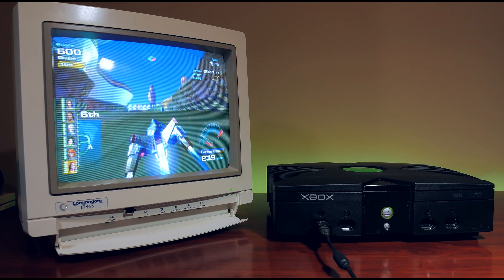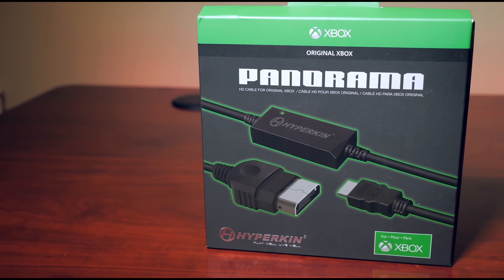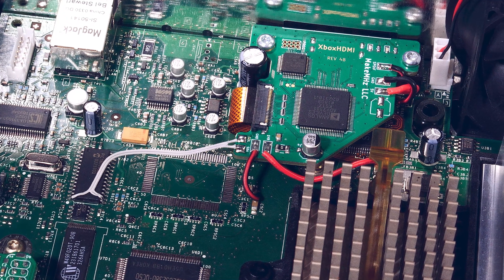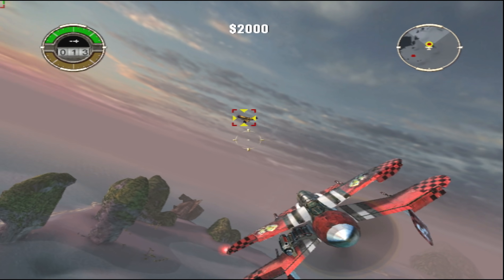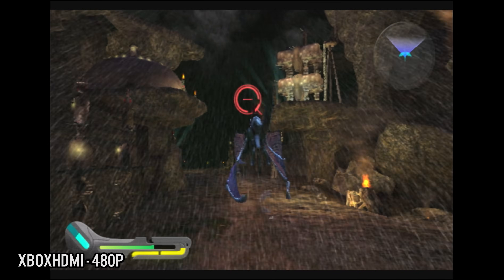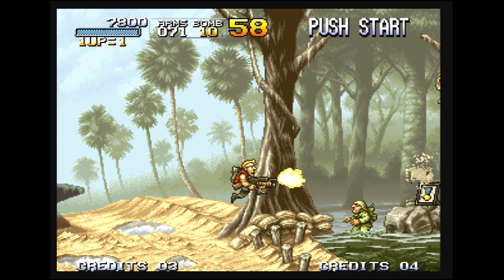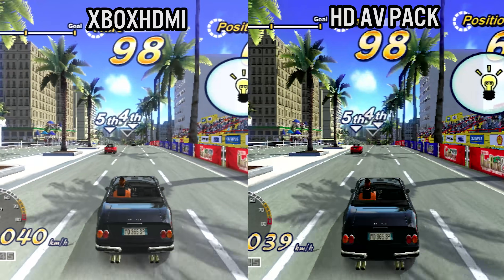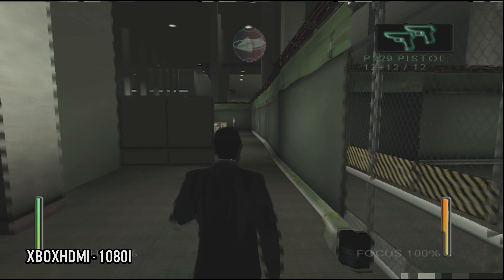XboxHDMI - Pure Digital Video HDMI mod for the Original Xbox | MVG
Full review of the XboxHDMI - the first pure digital HDMI modification for the Original Xbox